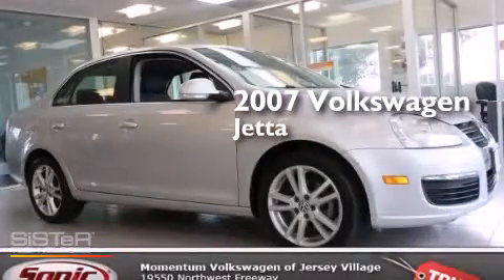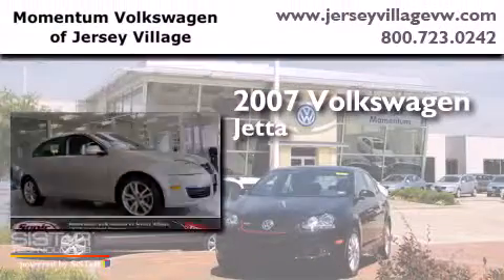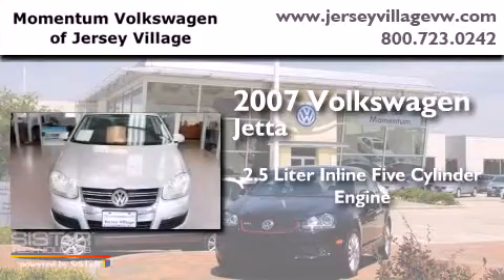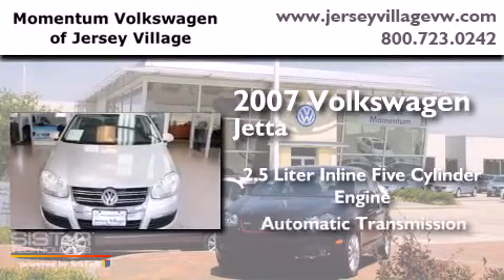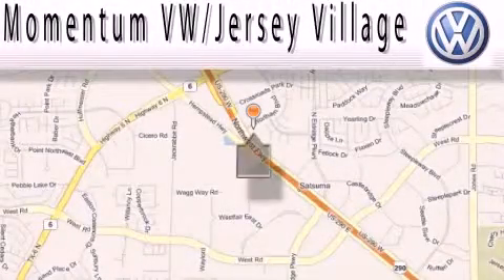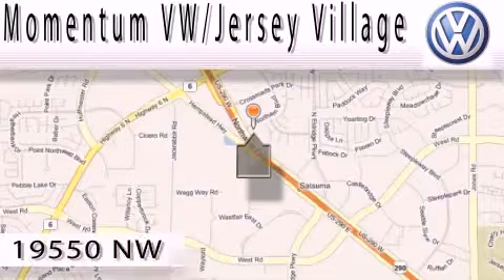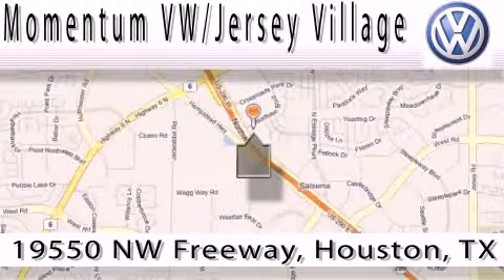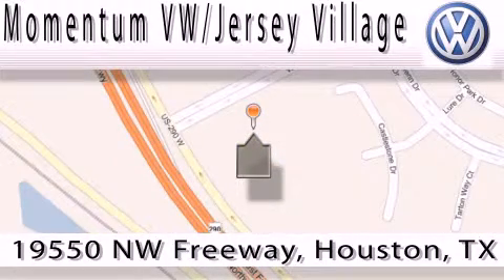2007 Volkswagen Jetta Houston TX 77065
We've been honored to serve the Houston TX area , we promise that your experience at our dealership will exceed your expectations ! Year : 2007 Make : Volkswagen Model : Jetta Engine : 2.5L I-5 cyl Trans . : Automatic Exterior : Silver Miles : 105,824 Interior : BLACK Momentum VW Jersey Village 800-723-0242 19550 Northwest Frwy Houston , TX 77065 Used 2007 Volkswagen Jetta Houston TX